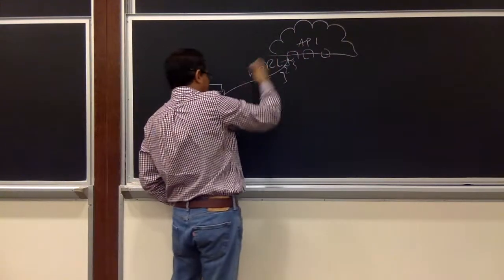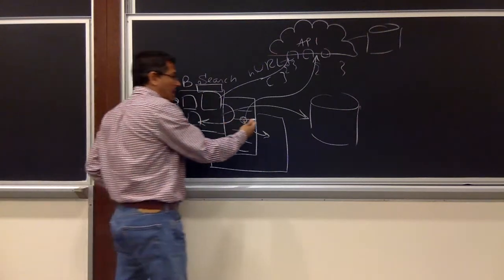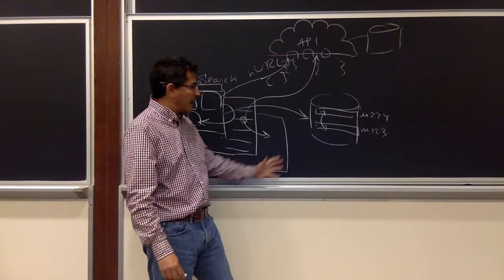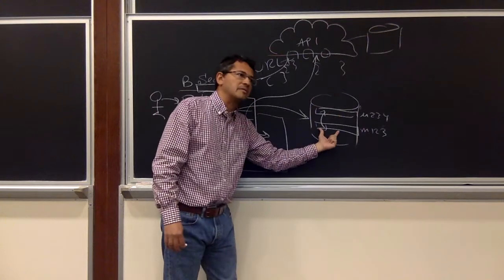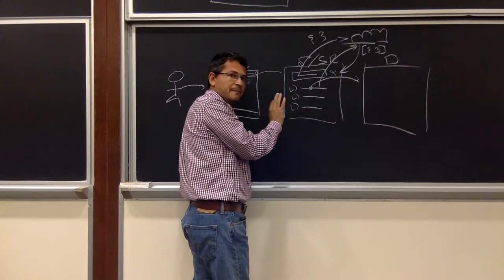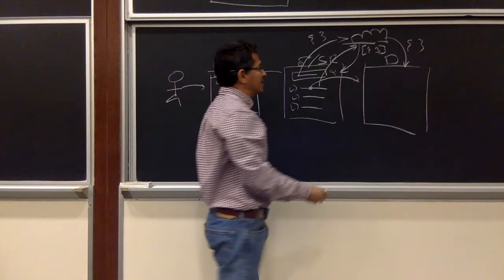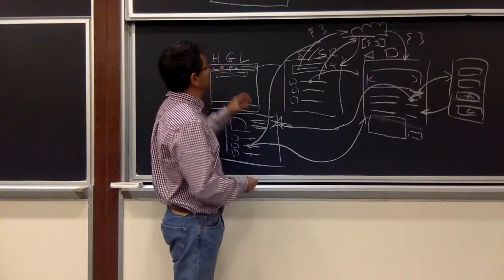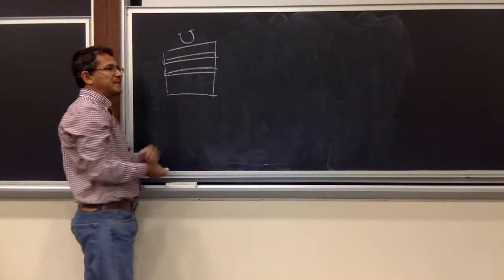1.7 project blackboard review webdev summer 2 2017